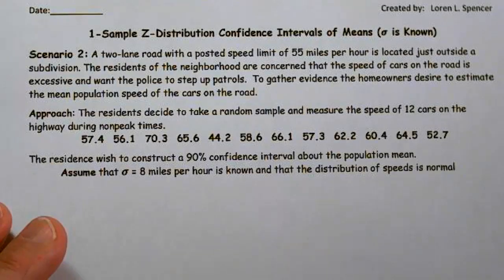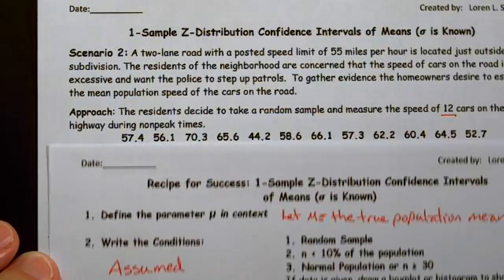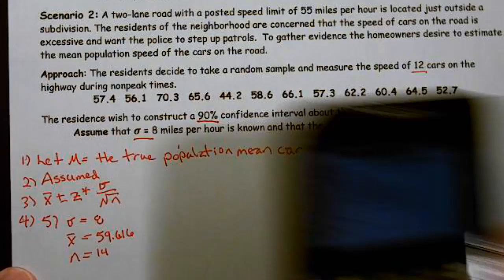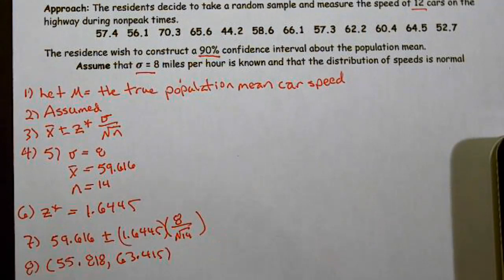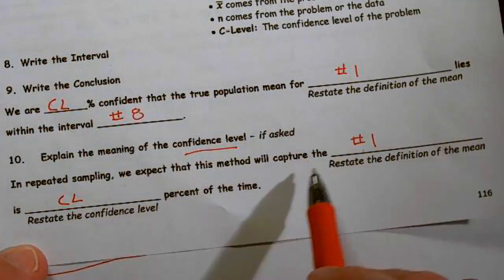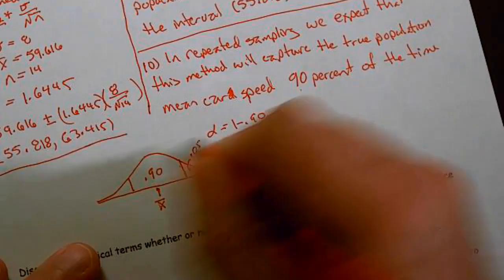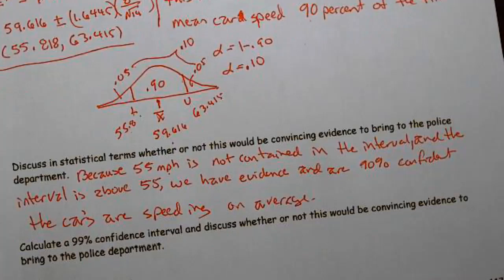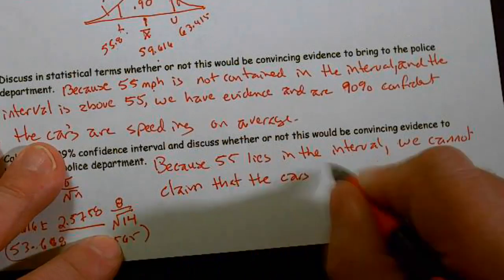03 Unit 4 Confidence Interval Z distribution Scenario 2